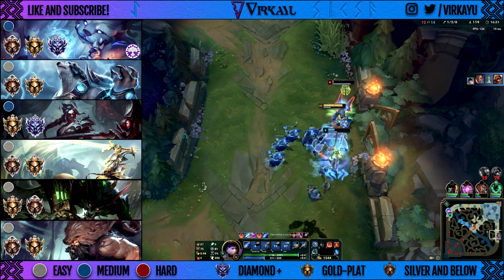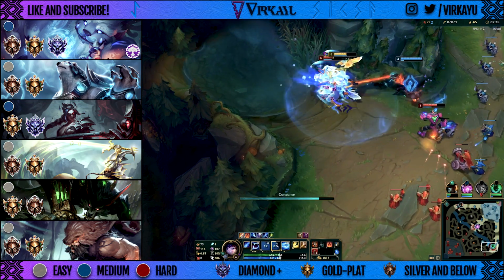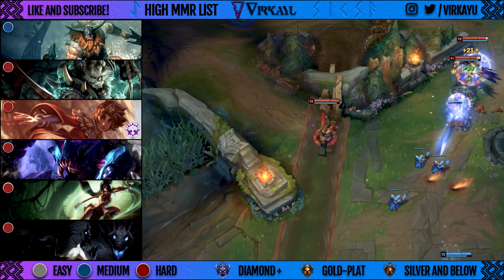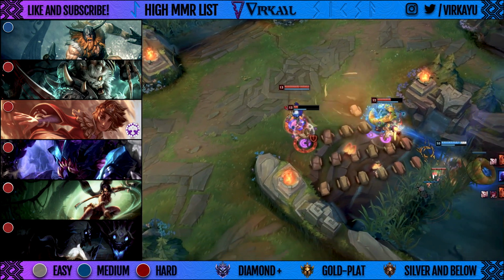The Best Junglers For All Ranks! - Patch 9.13 Onward - League of Legends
🔵 Climb and carry in Season 9 with the best and top junglers for all ranks! 🔵 UdotGG

🔴 Create Bounties for the videos you want to see at Camelot
🔴 I’m part of the official League Partner Program with Riot Games.

We take a look at some of the top and best junglers for  the Season 9 jungle from from Patch 9.13 onward that you can learn in order to rank up in League of Legends! Each champ is presented with a simple discussion and fancy graphics! This includes varying degrees of identifying strengths and weaknesses such as matchups, ganking, counter ganking, clearing faster, paying attention to lanes and wards, and outplaying your opponent mechanically.

Thumbnail artwork: Splash Art renders and my own